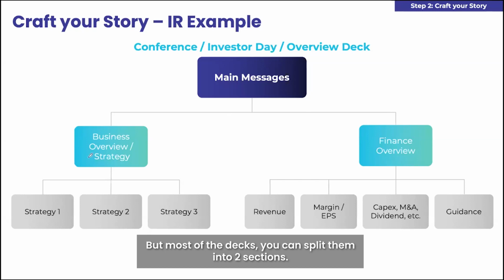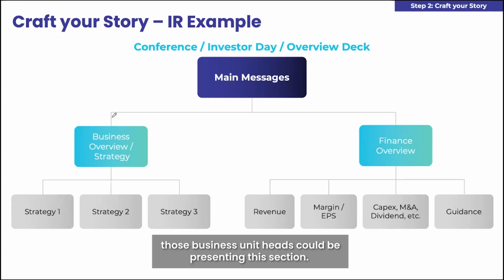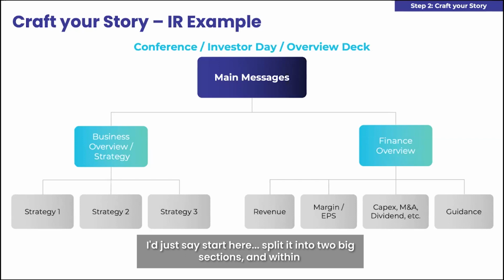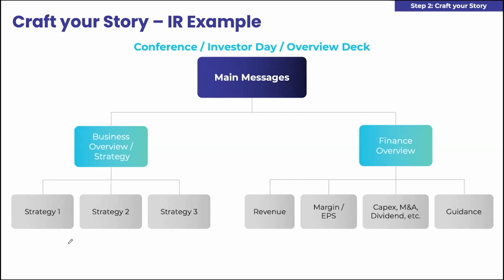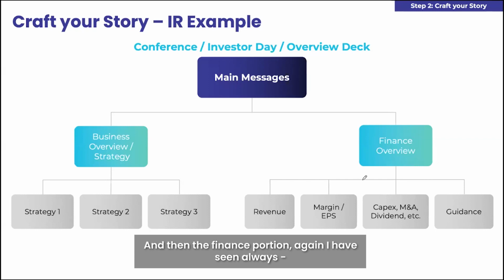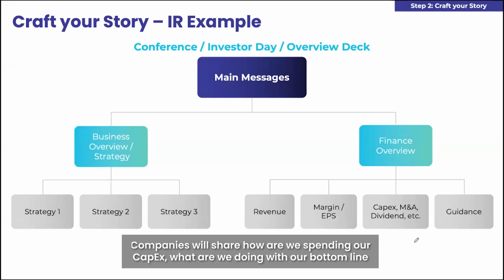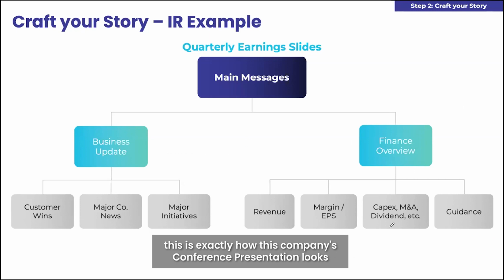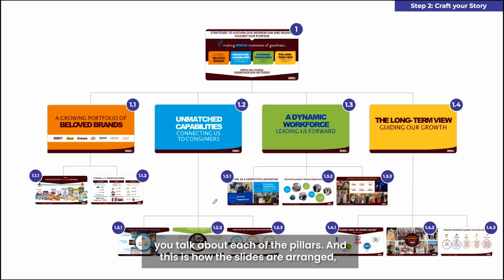Investor Relations Presentation Tips: Nailing the FLOW of Investor Overview Decks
Are you trying to figure out the “flow” of slides for your Co.s’ Investor Overview deck?

Thinking, what is the right “structure” when you present at an Investor Conference?

Here's a quick tip along with an example that can help you in your next presentation.

𝗙𝗼𝗿 𝗺𝗼𝗿𝗲 𝘁𝗶𝗽𝘀 𝗮𝗻𝗱 𝘁𝗿𝗶𝗰𝗸𝘀 𝗳𝗿𝗼𝗺 𝘁𝗵𝗲 𝘄𝗼𝗿𝗹𝗱 𝗼𝗳 𝗣𝗿𝗲𝘀𝗲𝗻𝘁𝗮𝘁𝗶𝗼𝗻𝘀, 𝗳𝗼𝗹𝗹𝗼𝘄 𝘂𝘀 𝗼𝗻,